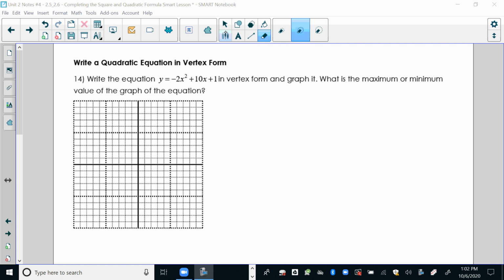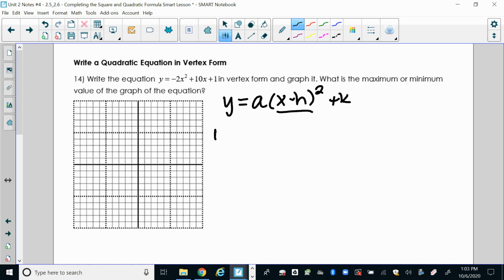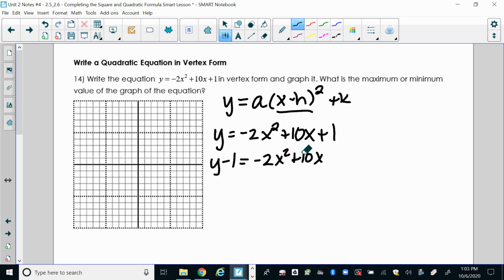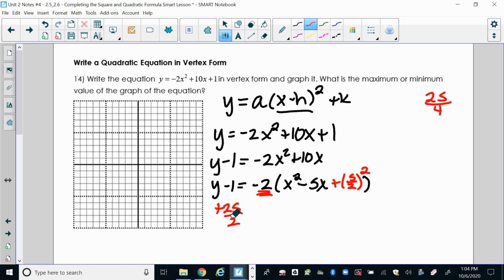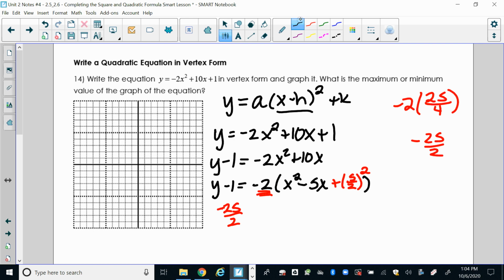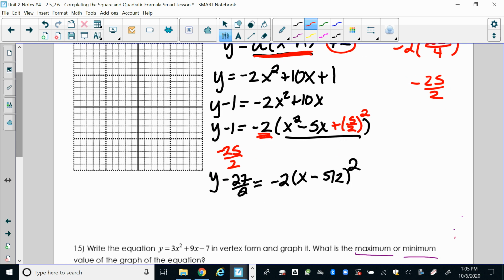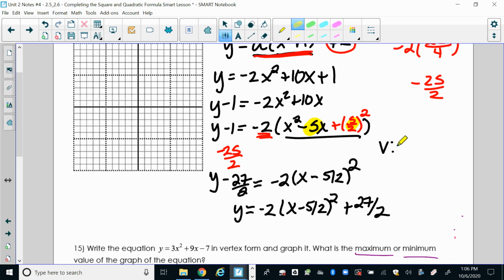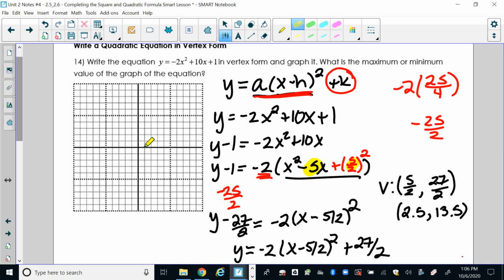Math 3H - 2.5 Video - Covert Standard form to Vertex Form